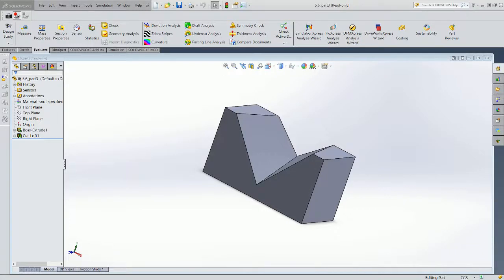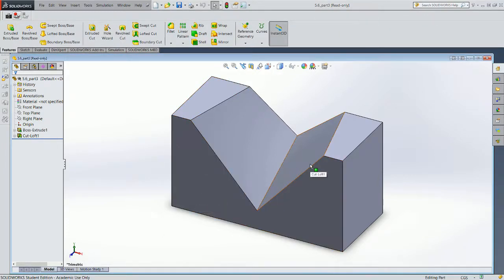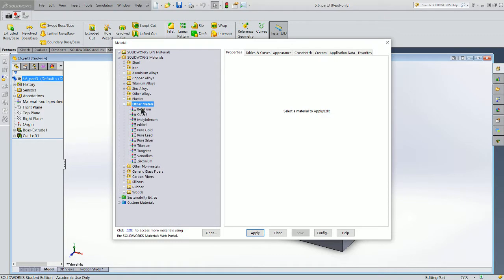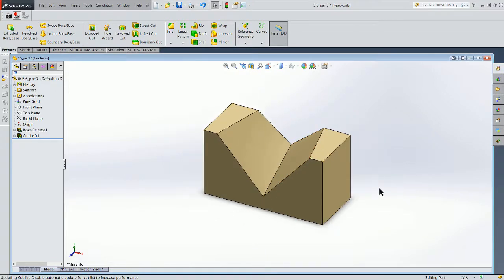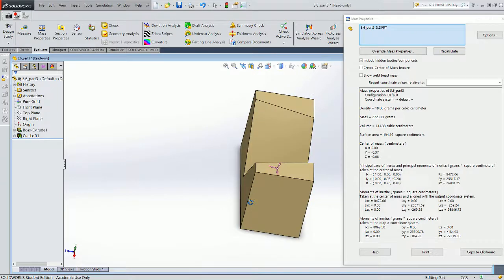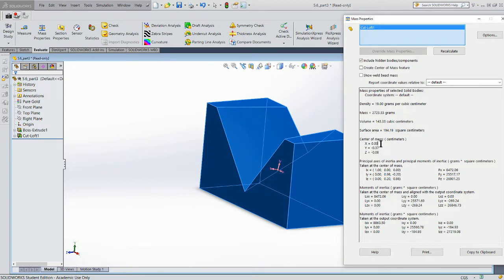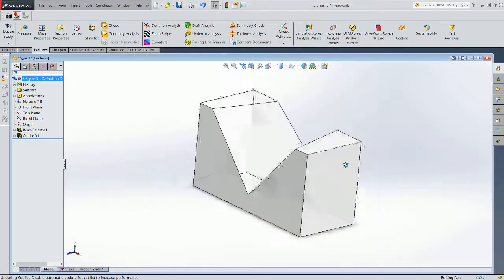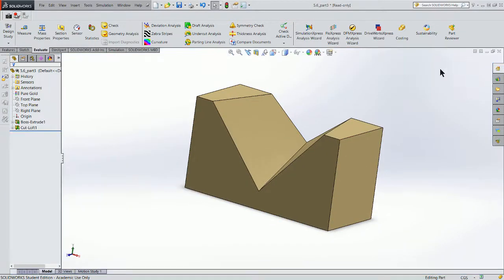5.6 Mass Properties Solidworks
A brief description of using Solidworks to explore physical properties of models such as Cg, Mass and moments of inertia.